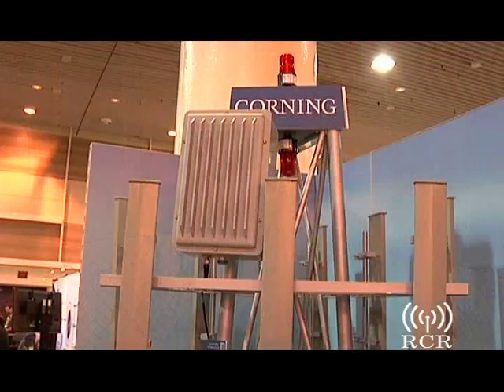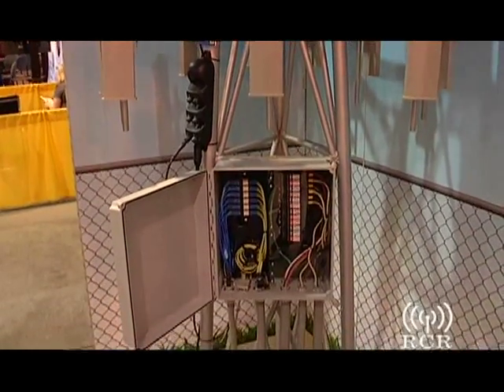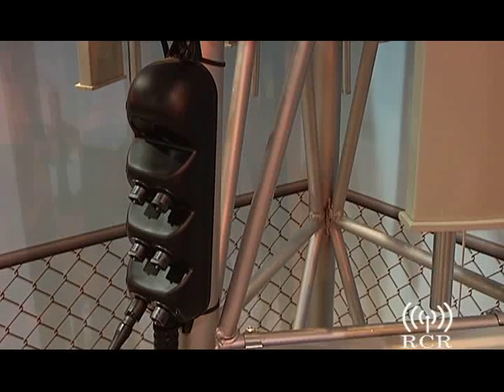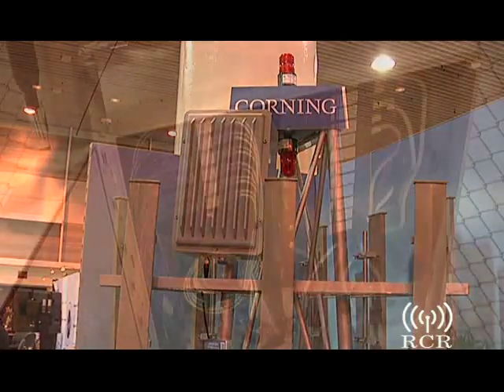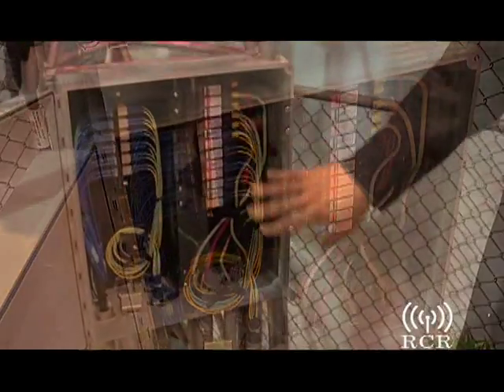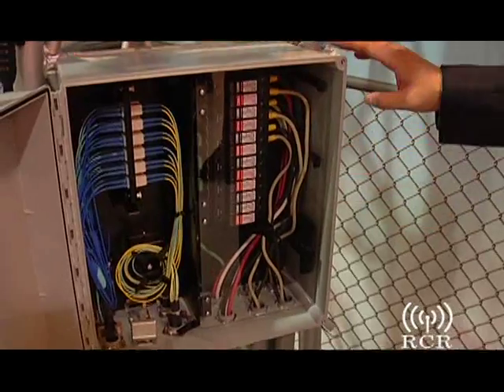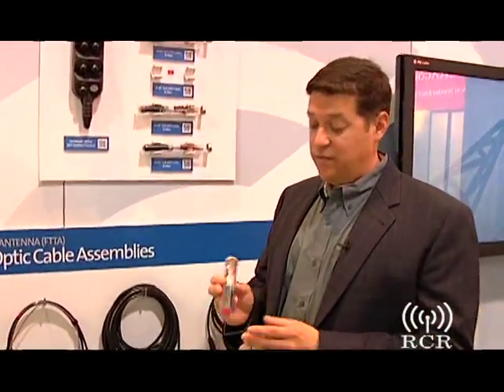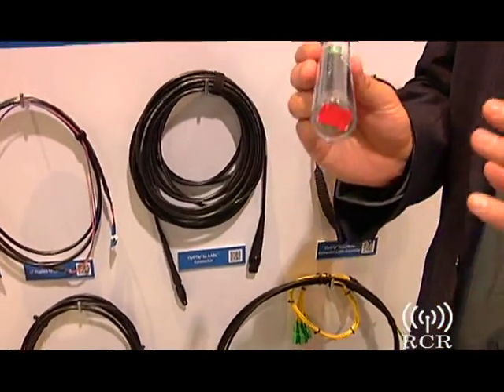CTIA 2012: Corning Cable Systems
Corning Cable System's Will Jensen discusses the ways that Corning helps carriers with remote radio head deployments by providing end-to-end connectivity solutions.